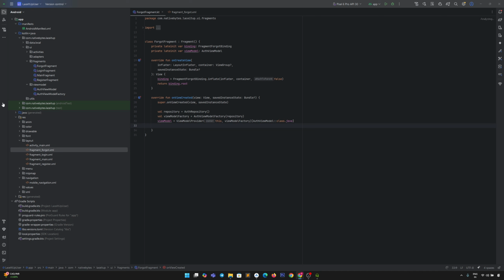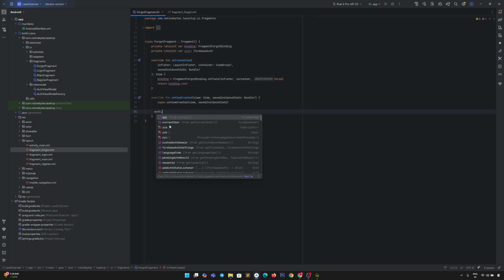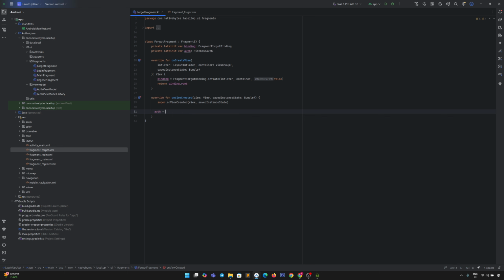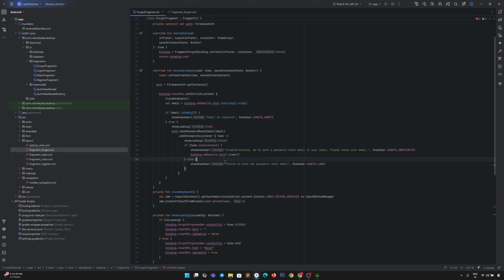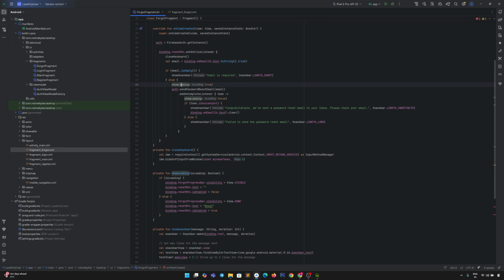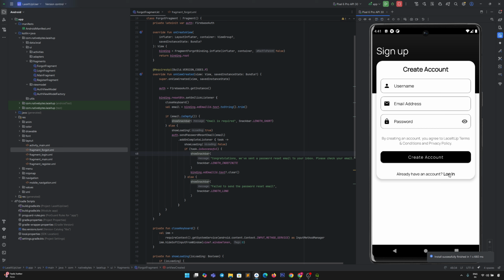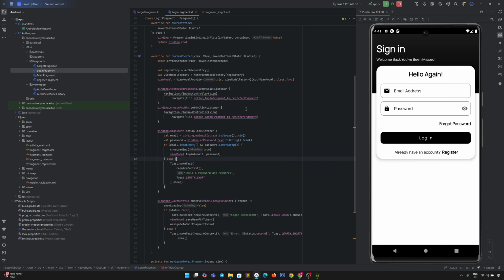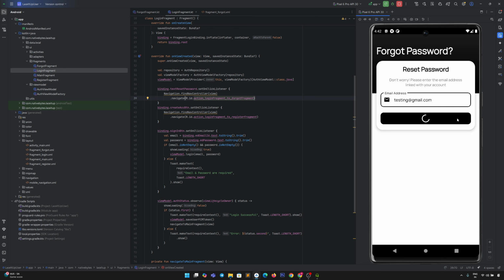10. Connect Forgot UI with Fragment Logic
In this video, we’ll connect the Forgot Password Screen UI with its Fragment logic so users can easily reset their accounts. 🔑

By the end of this session, your Forgot Password screen will be fully functional and part of a smooth authentication experience.